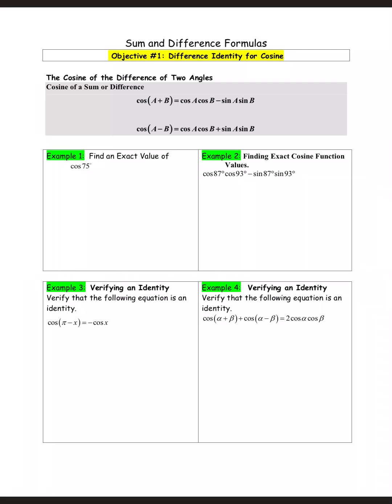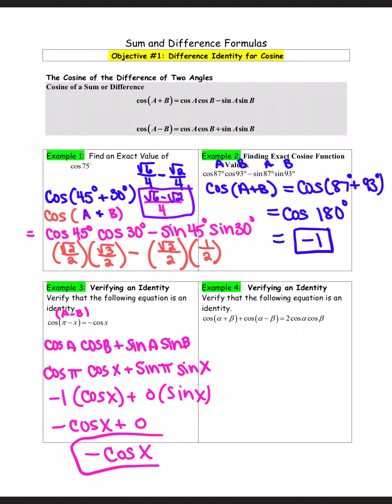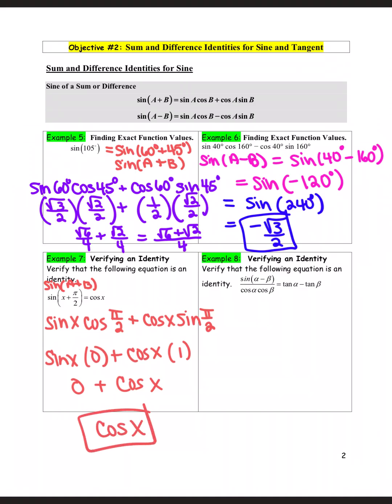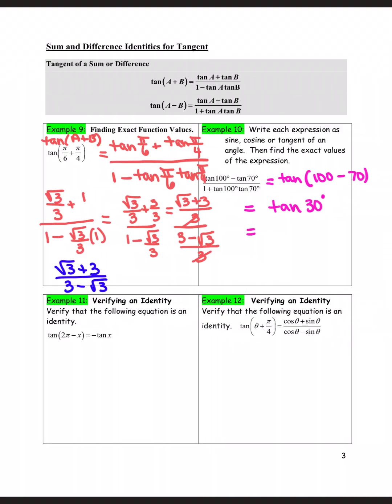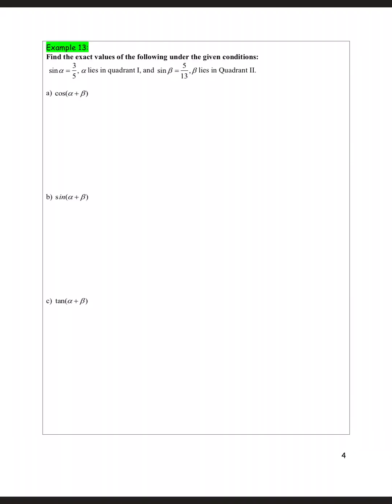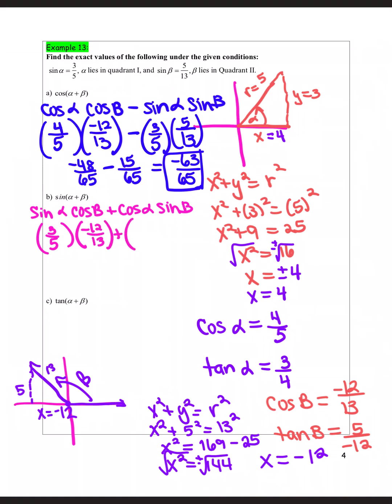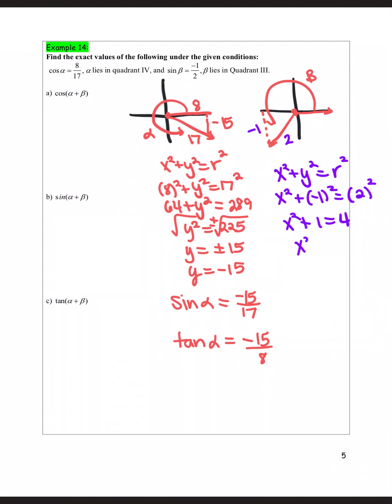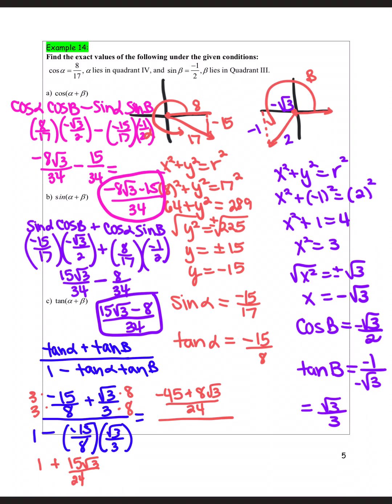Section 3.2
00:00 Slide 1
05:58 Slide 2
10:33 Slide 3
15:48 Slide 4
17:13 Slide 5
23:50 Slide 6